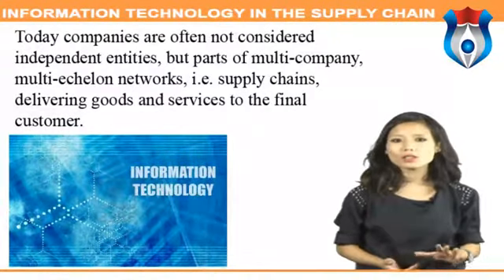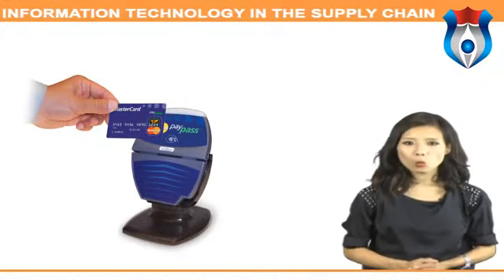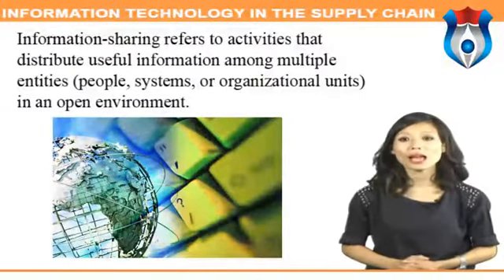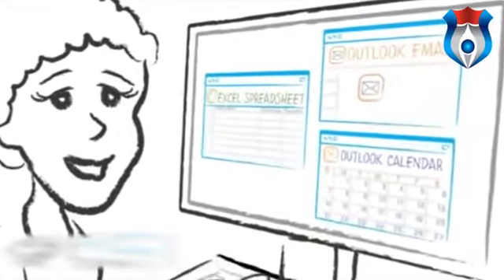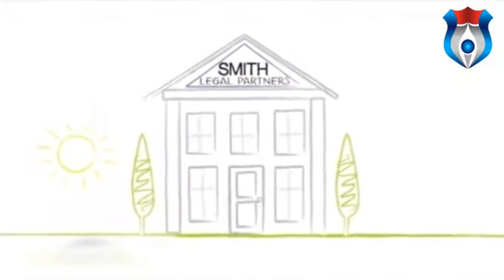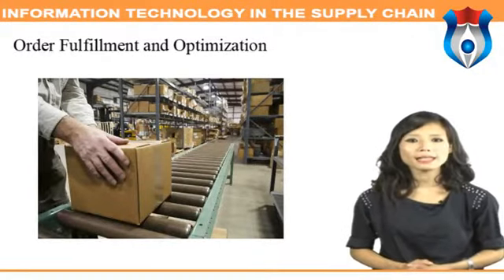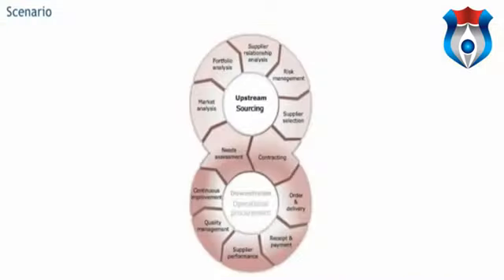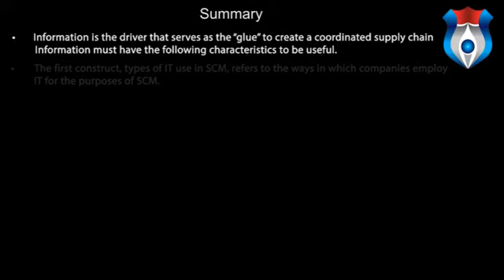Information Technology in the Supply Chain new